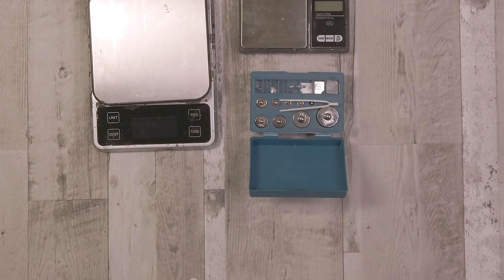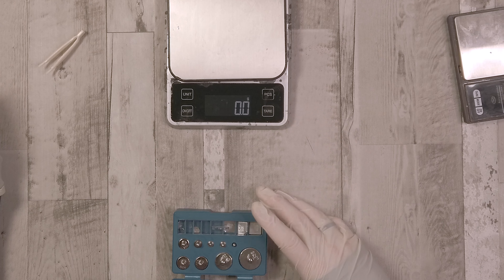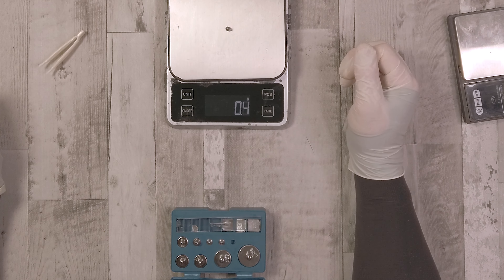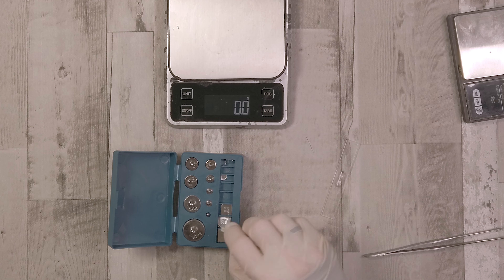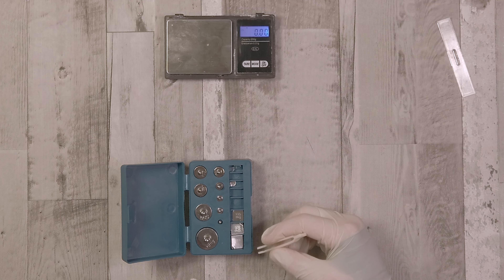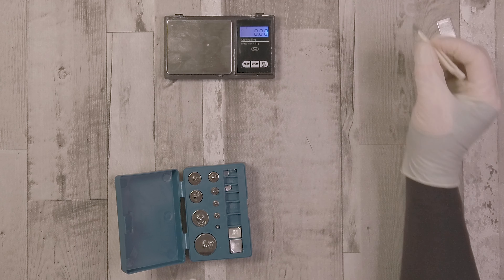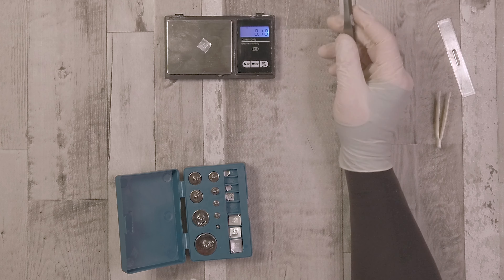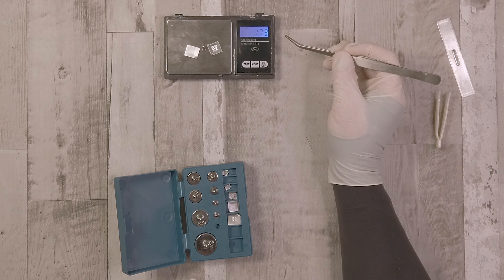How can i check that my scales are accurate?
Are you sure you scales are accurate? this easy and cheap fix can help you

00:00 - How can i check that my scales are accurate
00:10 - Get yourself a set of scale calibration weights - link in description
04:00 - Take a look at my other tutorials and videos

Scale Calibration Weights

The information provided by Queer Bull Soap (“we,” “us”, or “our”) (the “Site/s”) and onYouTube, Facebook, Twitter or Instagram (our “Social Media)  is for general informational purposes only. All information on the Site and our SOCIAL MEDIA is provided in good faith, however we make no representation or warranty of any kind, express or implied, regarding the accuracy, adequacy, validity, reliability, availability or completeness of any information on the Site or our SOCIAL MEDIA. UNDER NO CIRCUMSTANCE SHALL WE HAVE ANY LIABILITY TO YOU FOR ANY LOSS OR DAMAGE OF ANY KIND INCURRED AS A RESULT OF THE USE OF THE SITE OR OUR SOCIAL MEDIA OR RELIANCE ON ANY INFORMATION PROVIDED ON THE SITE AND OUR SOCIAL MEDIA.